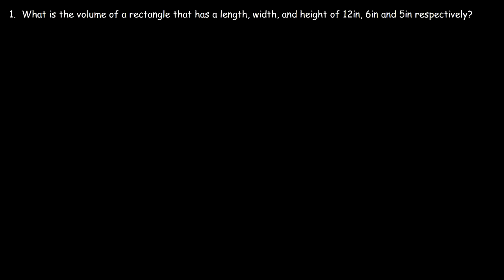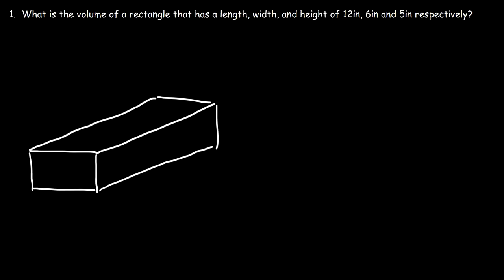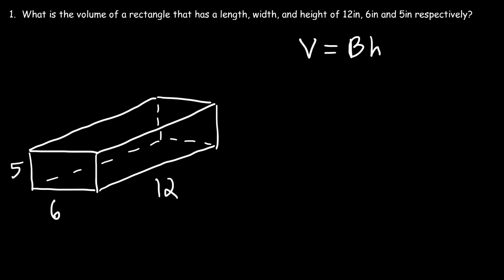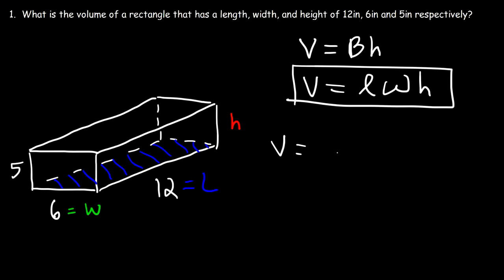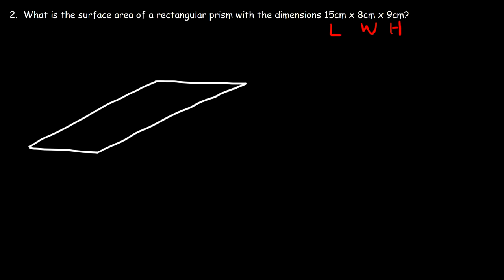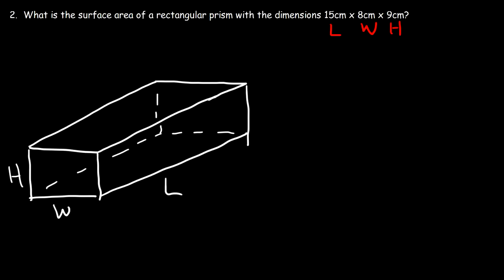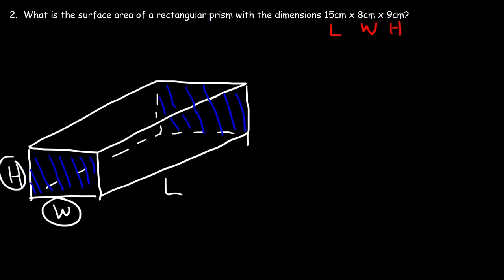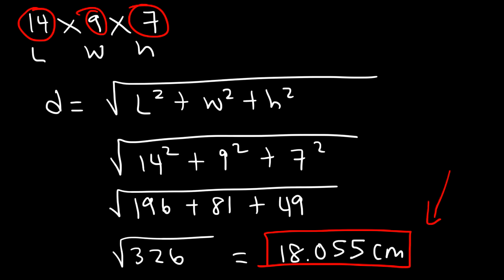Rectangular Prism - Volume, Surface Area and Diagonal Length, Rectangles, Geometry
This geometry video tutorial explains how to find the volume of a rectangular prism as well as how to find the surface area of a rectangular prism and its diagonal length.  This video contains plenty of examples and practice problems as well as how to conceptually generate the formulas needed to find the volume, surface area and diagonal length of a rectangle.